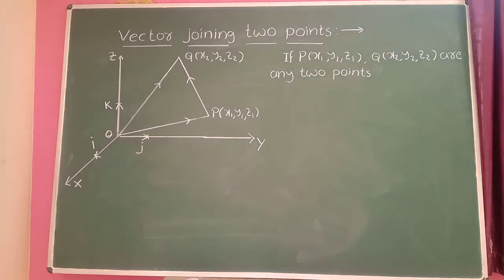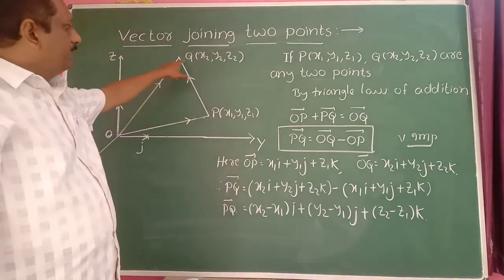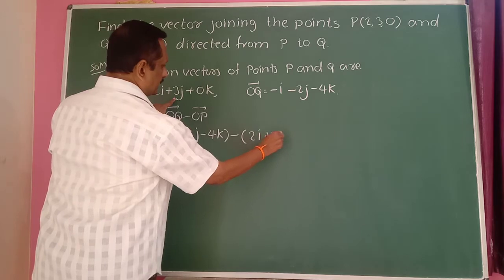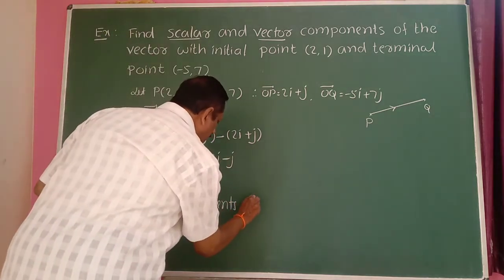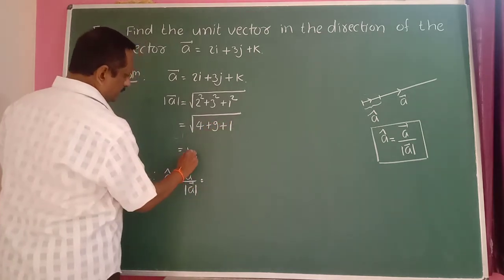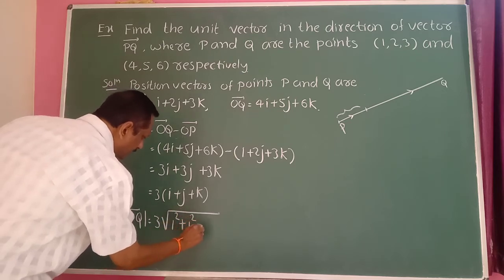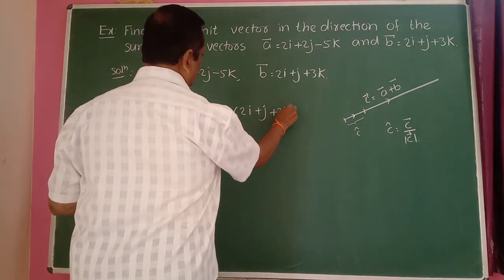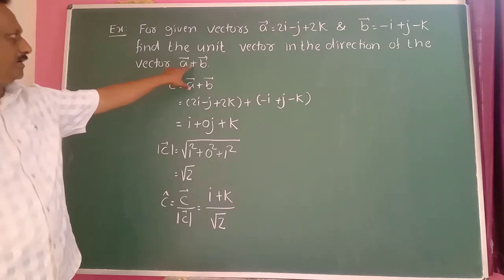Vectors 4(Theory/ JEE /CET /OTHER COMPETATIVE EXAMS)